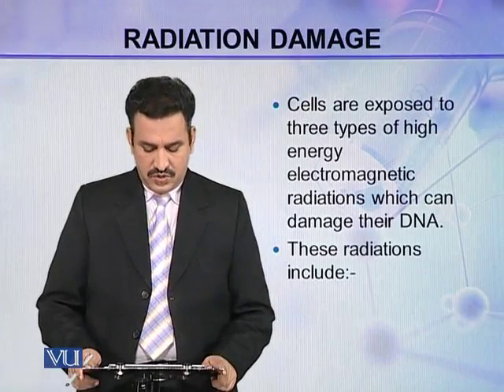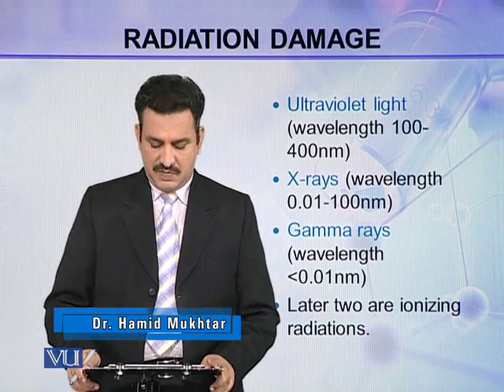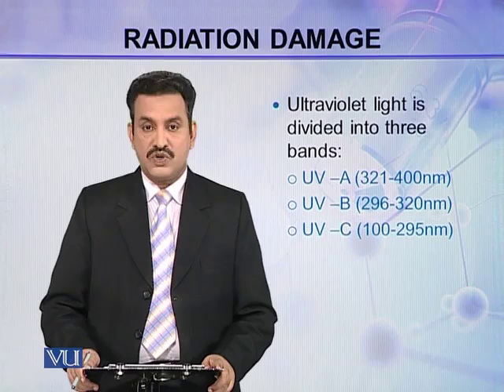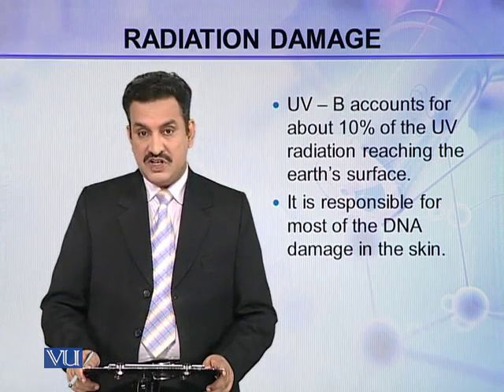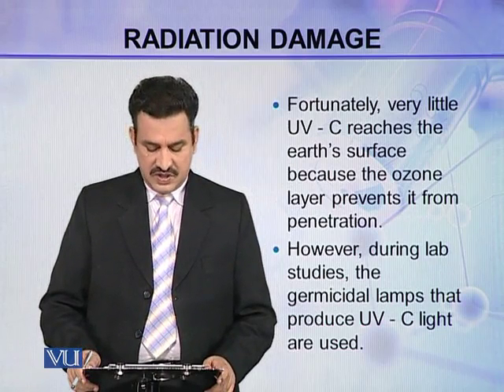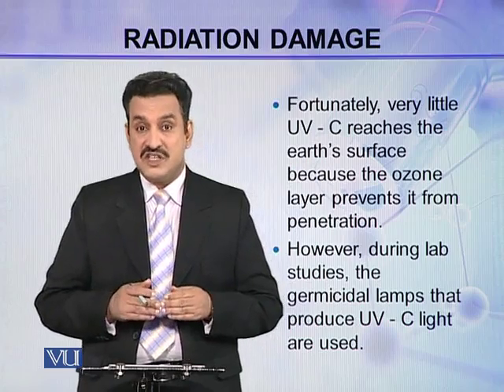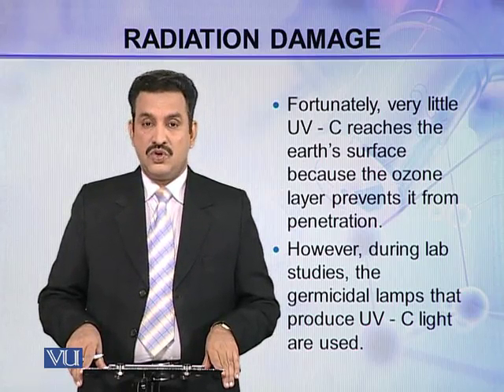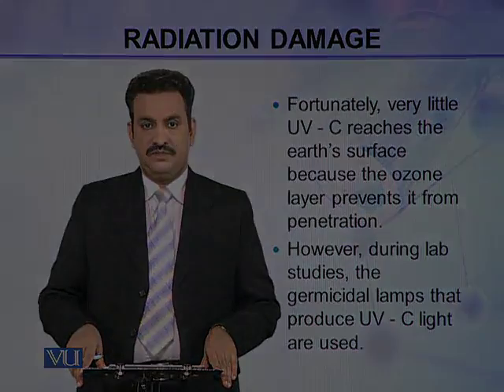BIO302_Topic055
Topic: 55